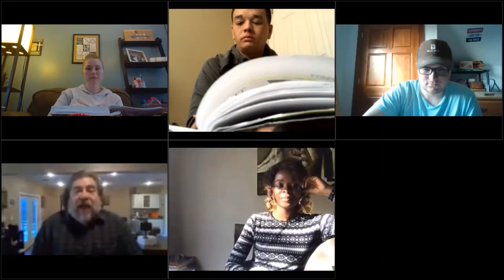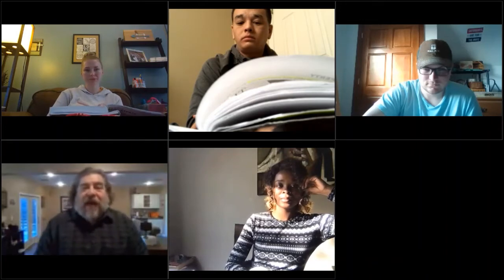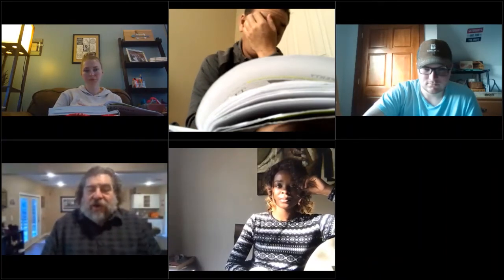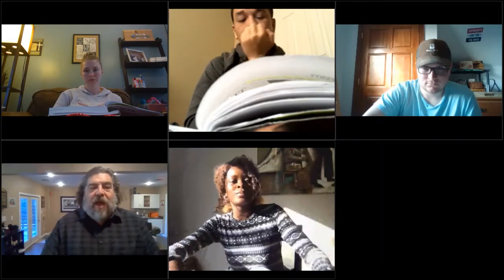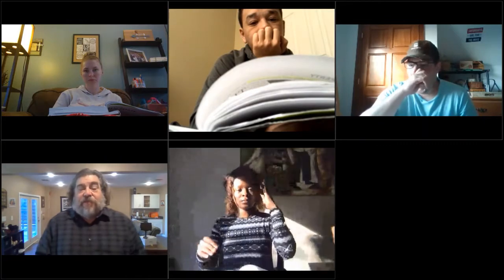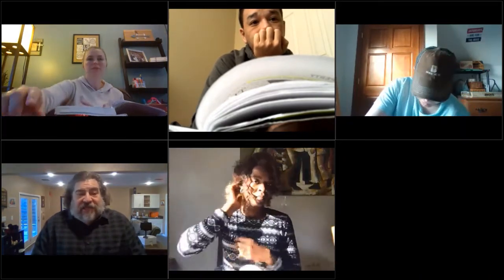Real Estate Broker Course V. 2020